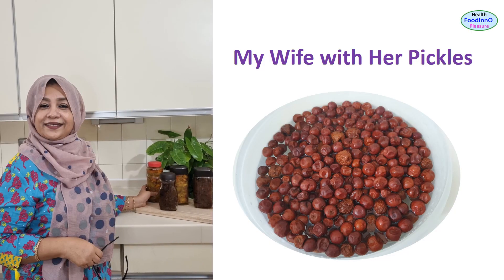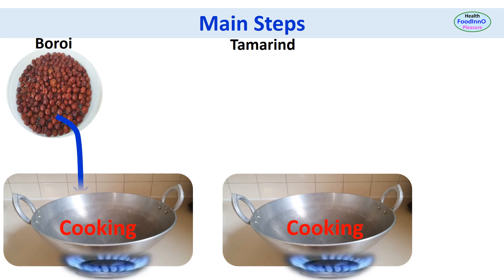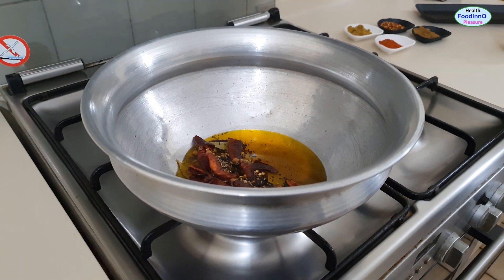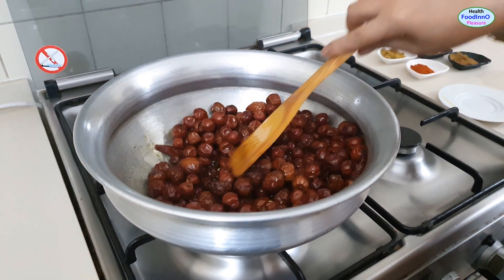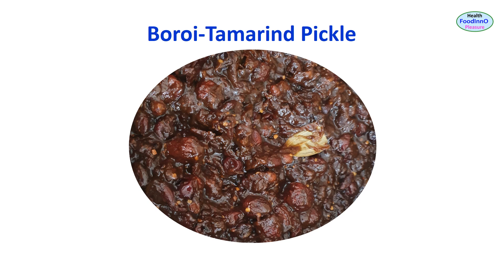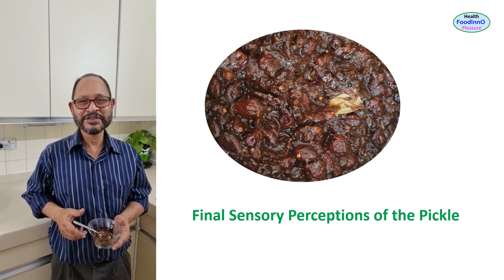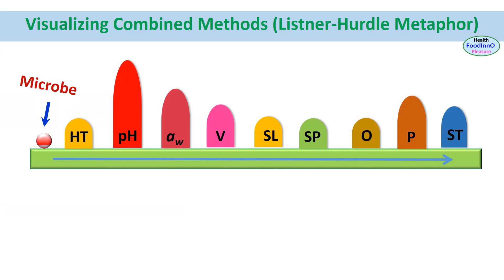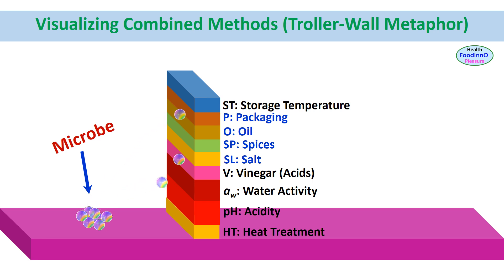Hurdel Technology Explained in Pickle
This video will present the story of the art of cooking and food science.  Every year, my wife makes different types of pickles and I consume it over the years. Most commonly, I enjoy pickles with my fruit salad, especially in my office. I asked her to prepare nabak-tamarind (or boroi-tamarind) pickle, my favorite one. She prepared and I have documented the processing steps and ingredients. After preparation, I have asked my one of my students to measure the basic parameters of food stability. I have then analyzed the processing steps based on the hurdle technology of food preservation and explored why it had so long shelf life.